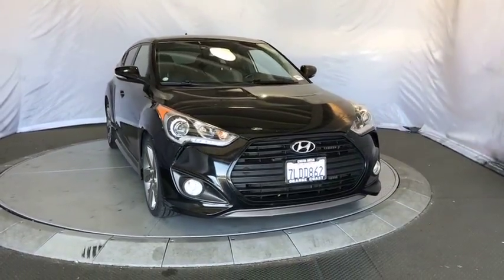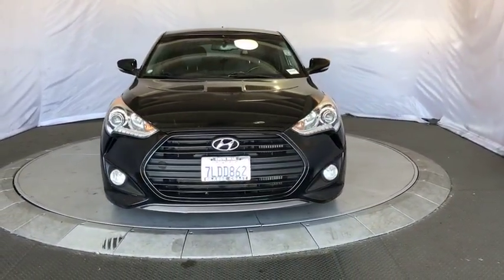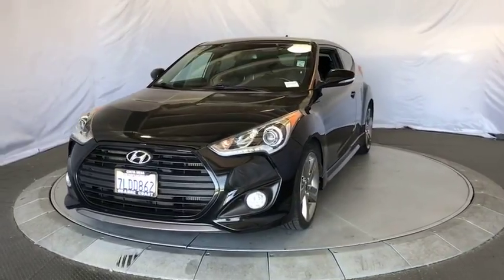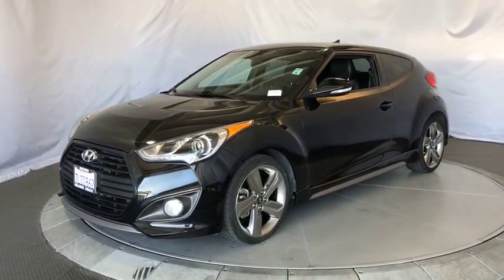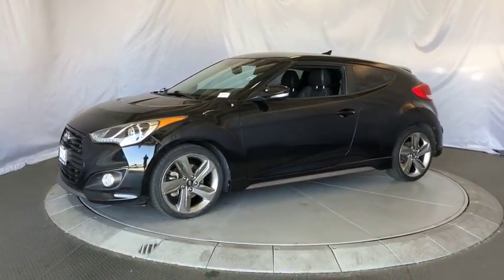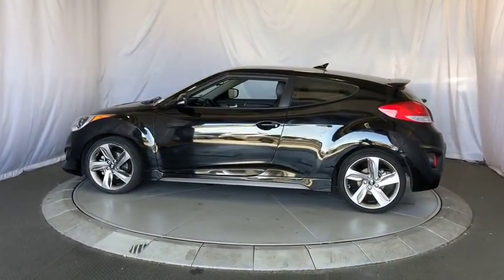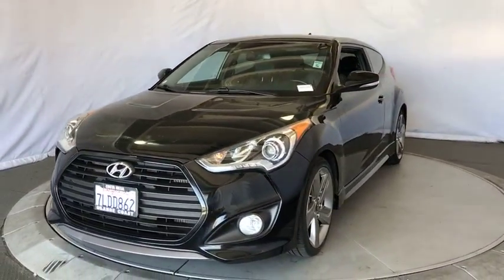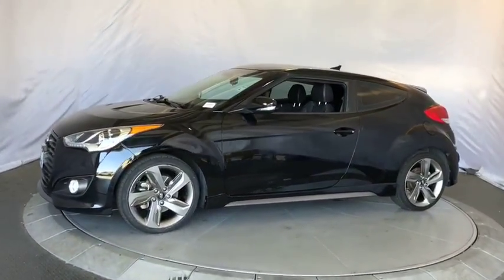2015 Hyundai Veloster Costa Mesa, Huntington Beach, Irvine, San Clamente, Anaheim, CA TN2747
Ultra Black Pearl Used 2015 Hyundai Veloster available in Costa Mesa, California at Orange Coast Nissan. Servicing the Huntington Beach, Irvine, San Clamente, Anaheim, CA area.

CARFAX One-Owner. Clean CARFAX. Ultra Black Pearl 2015 Hyundai Veloster Turbo FWD 6-Speed Automatic 1.6L 4-Cylinder DGI DOHC 18 x 7.5J Alloy w/Chrome Accents Wheels, ABS brakes, Electronic Stability Control, Emergency communication system, Heated door mirrors, Heated Front Bucket Seats, Heated front seats, Illuminated entry, Low tire pressure warning, Remote keyless entry, Traction control.This is a 2015 Veloster in Ultra Black Pearl with Black interior. Recent Arrival!We choose to take the stress out of the purchasing process. We work with third party sites to determine what is a fair price for our customers to ensure you will be happy with your buying experience. At Orange Coast Nissan our commitment to your peace of mind is our #1. Shop Easy, Drive Happy!Reviews:* Lots of features for the money; fuel-efficient engines; lengthy warranty. Source: Edmunds* Designed to look like nothing else on the road, the bold 3-door design, LED headlight accents and raking contour lines make Veloster instantly recognizable. Veloster comes in 4 unique trims, Veloster, Turbo, RE:FLEX, and Turbo R-Spec. The Turbo includes standard 18-inch alloy wheels, round chrome-tipped dual exhaust, and a special wide-mouthed grille. With expressive styling and smart features like the stealth third door, the result offers the look of a sporty coupe with the added benefit of easy access for rear-seat passengers. The Veloster's unique 3-door design with glass rear hatch and available panoramic sunroof combine to impressive effect by giving Veloster a roomy and enjoyable interior. The available 450-watt Dimension AM/FM/SiriusXM Satellite Radio/CD/MP3 audio system delivers plenty of power with 8 speakers - including an 8-inch subwoofer. Access all of your information, navigation, and entertainment options via a multimedia LCD touchscreen that measures 7 inches. You'll be amazed by Veloster's 1.6L GDI engine. It's both strong and efficient, generating up to 138hp and delivering up to an EPA-estimated 35 MPG hwy. The Veloster Turbo uses the same GDI technology combined with a twin-scroll turbo to give it 201hp and an excellent weight-to-horsepower ratio while still delivering an incredible EPA-estimated 33 MPG hwy. Hyundai's innovative Blue Link in-car wireless connectivity system offers amazing information, entertainment, technology and safety features. From advanced voice recognition that lets you search points of interest to SOS Emergency Assistance. Blue Link can also start your Veloster via a mobile phone app, a toll-free number or the Owner's Website, provided you have push button start as well. Source: The Manufacturer Summary* The 2015 Hyundai Veloster targets sporty-minded buyers on a limited budget. If you have about $25,000 to spend, but don't want the same humdrum compacts you see coming and going, the slick looking Veloster could be the ticket. Source: KBB.com